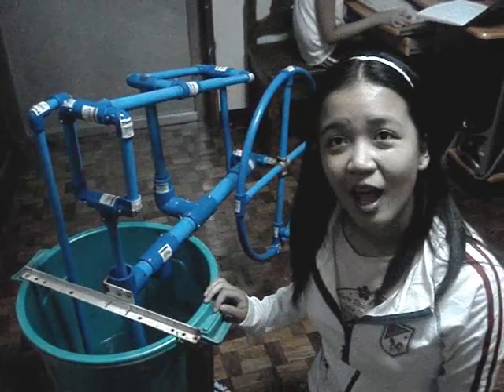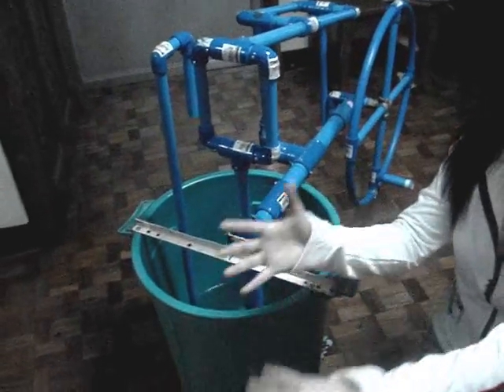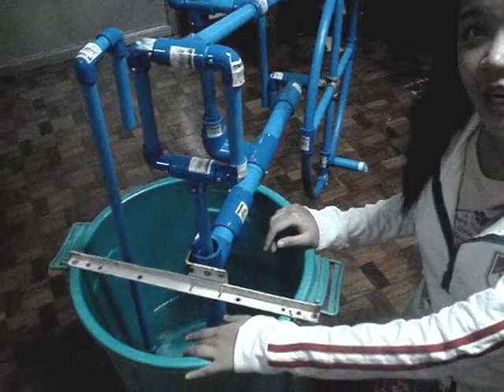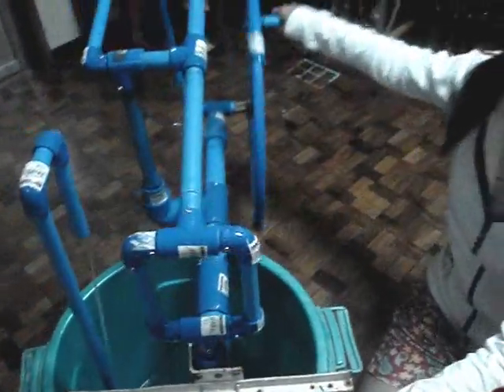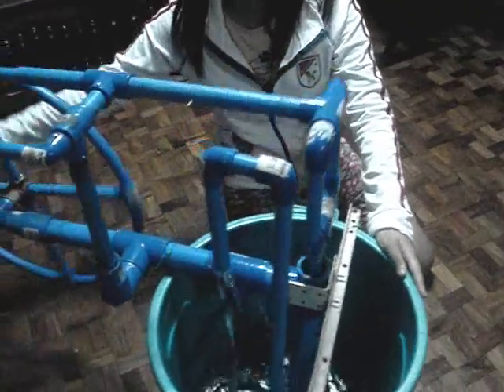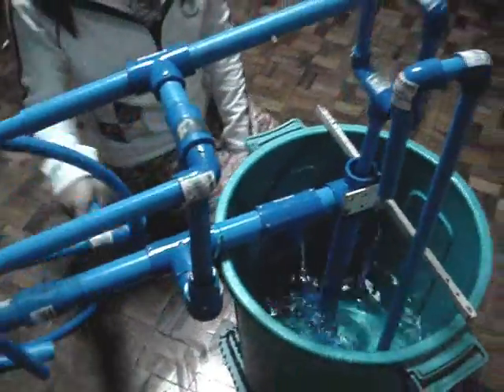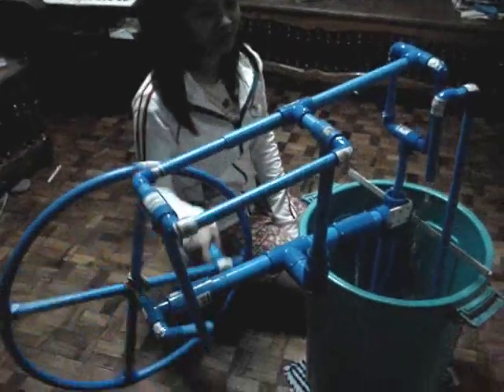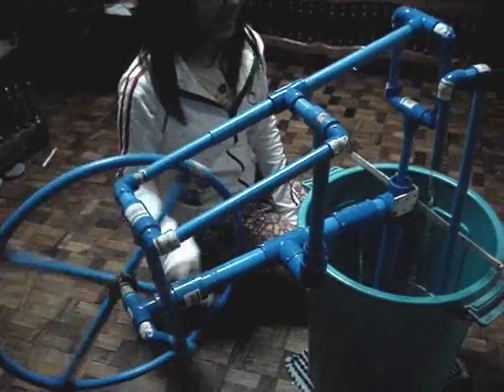water pump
hand pump for biosand water filter